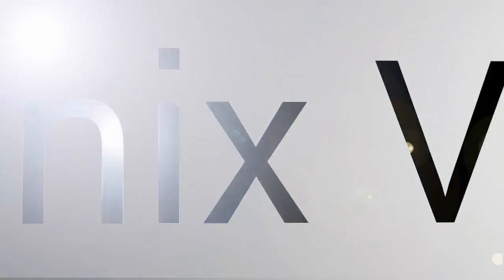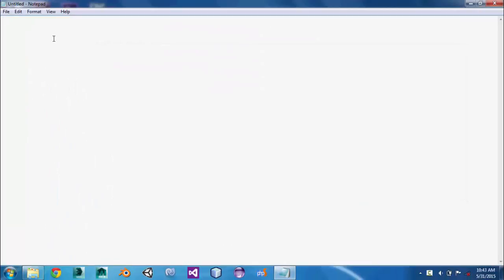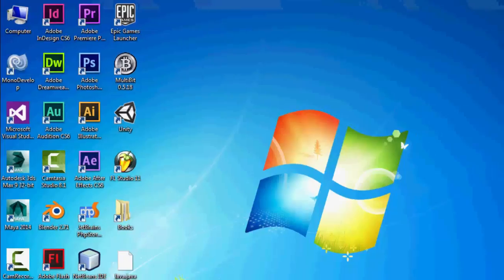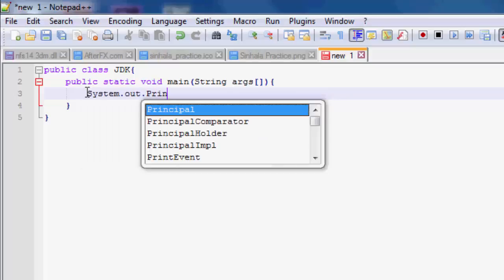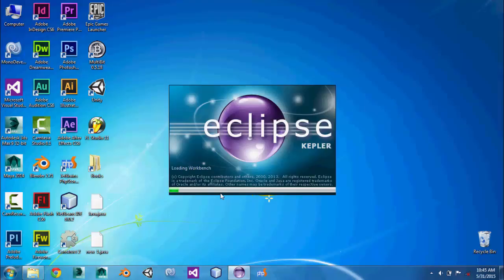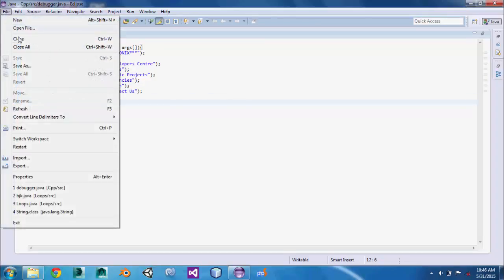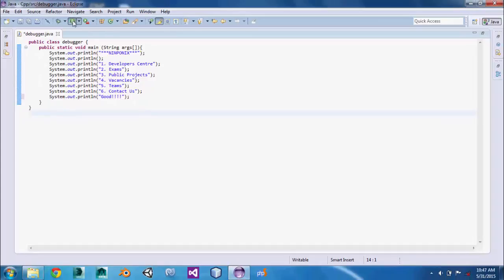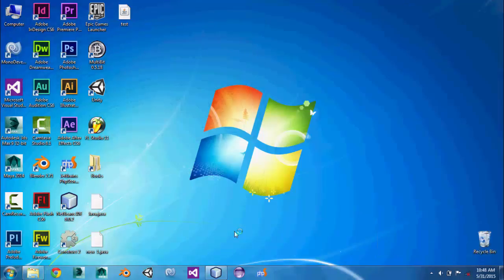Best Java IDE's and Writers (Download Links Incl.)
Here's the Best IDE's for Java languages I recommend for you to use.

1. Notepad
Built in for Windows Systems

2. Notepad ++

3. Eclipse

4. Netbeans IDE

These are the Best IDE's and their Download links!